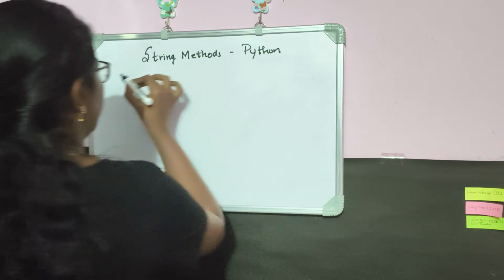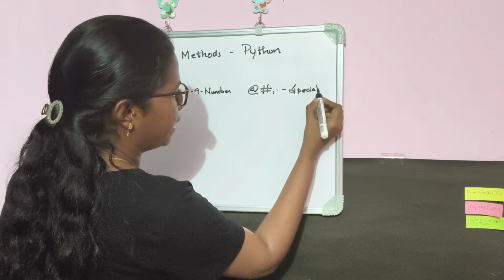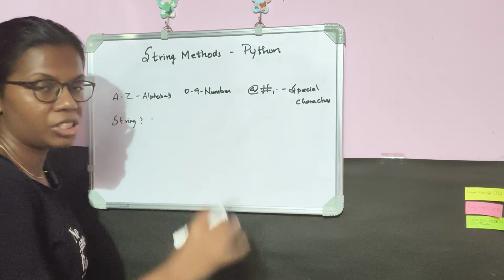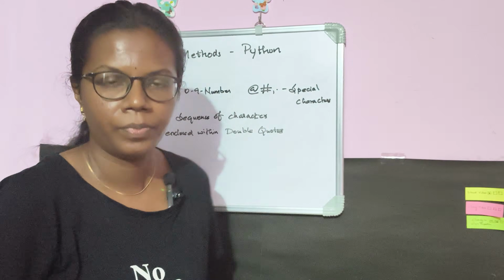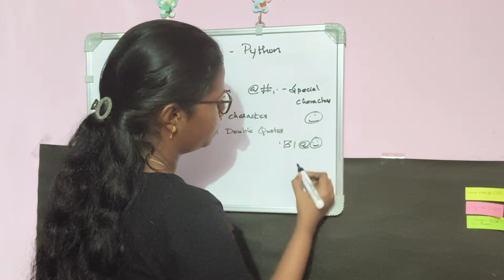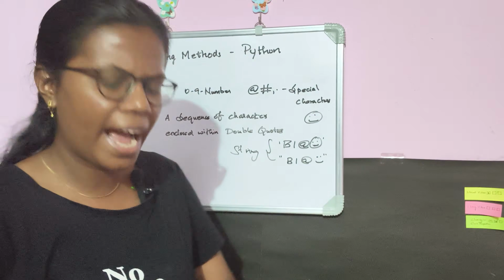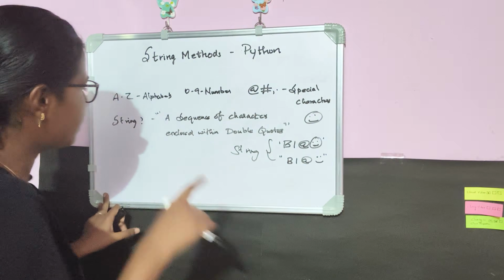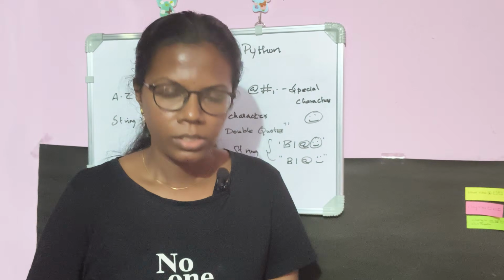Day-8/90(P-1/2) | AI, DS and ML complete course for beginners in English|Hire Ready | String Methods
Day 8 Part 1 – What is a String? Why String Methods Matter | AI Course in English | Python for Beginners

Welcome to Day 8, Part 1 of your "Complete Artificial Intelligence (AI) Course in English"! In this foundational session, we explore the concept of strings in Python—one of the most essential data types for AI, machine learning, and real-world programming. Learn what a string is, why strings are crucial for data processing, and how string methods empower you to build intelligent applications.

A string in Python represents any sequence of characters—text, messages, sentences, labels, and user inputs. Strings are everywhere in AI applications: chatbots process natural language strings, data science projects clean and manipulate text strings, machine learning models work with string-encoded labels and categorical data, and NLP systems analyze strings for sentiment, classification, and insights. Understanding strings and their methods is essential for anyone pursuing a career in artificial intelligence, machine learning, data science, or software development.

In this video, we discuss:

What is a string and how it's stored in Python memory

Why strings are immutable and what that means for your code

Real-world applications of strings in AI, chatbots, and data processing

Why mastering string operations strengthens your programming foundation

How string methods connect to larger AI workflows and data pipelines

Common string use cases in machine learning projects and interviews

This session is perfect for beginners, students, and aspiring AI developers who want to understand strings deeply before moving into advanced string manipulation techniques. Clear explanations in English make this ideal for global learners and anyone building their Python foundation for AI careers.

By the end of this Part 1 video, you'll understand the importance of strings, appreciate why string methods are a must-learn skill, and be ready to explore 30+ powerful string methods in Part 2 that will transform your data processing abilities.